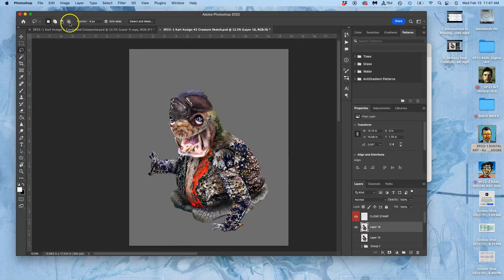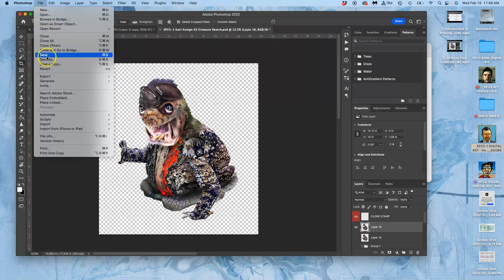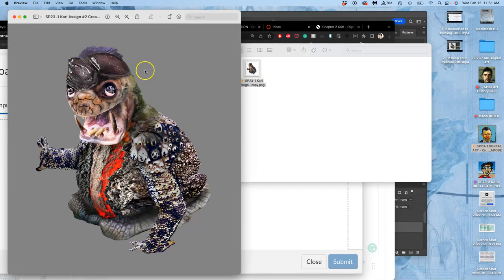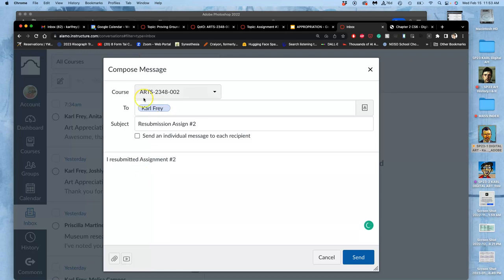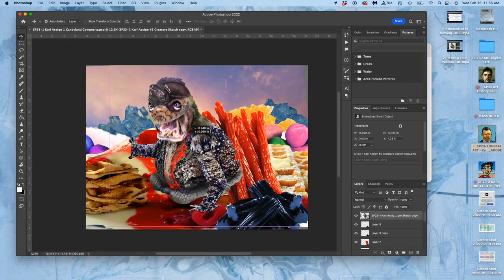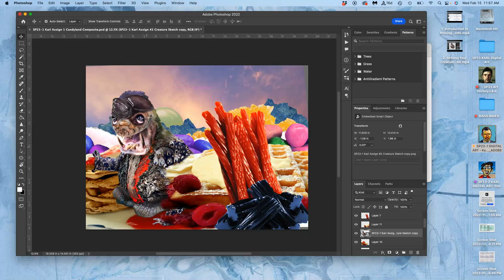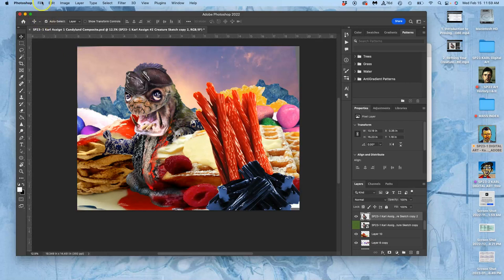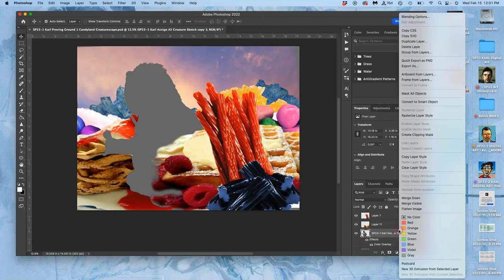3 Putting your Creature into Your Landscape